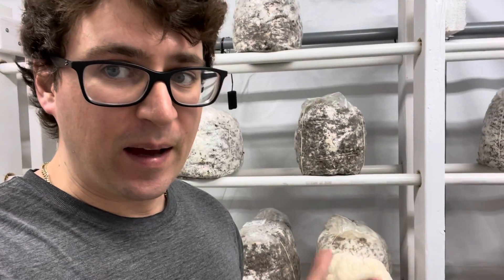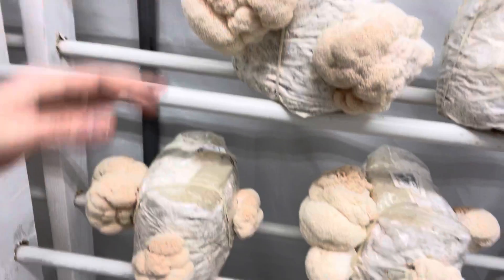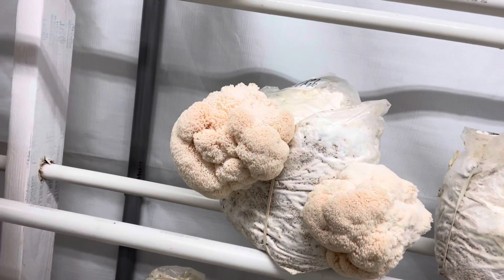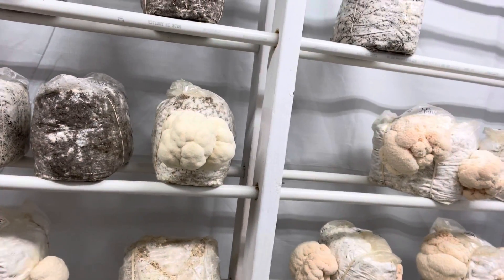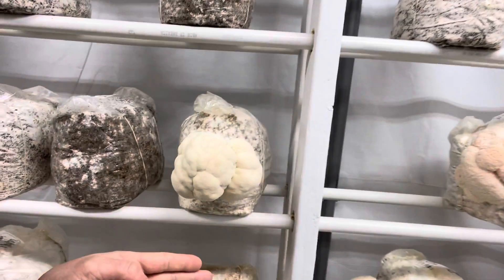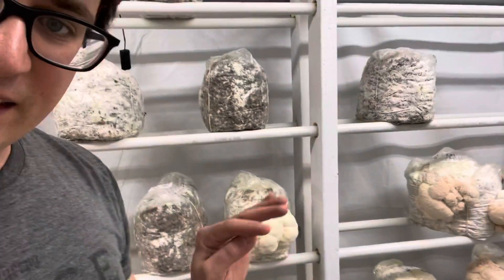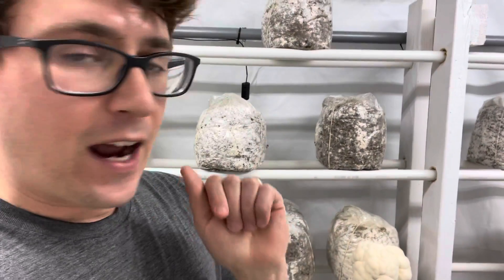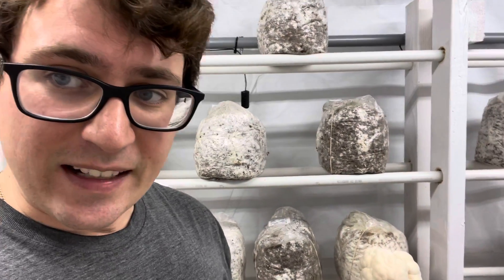Bears Head Vs. Lions Mane mushrooms (Hericium species compared)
Quick update on a new strain we grew out - Bear’s Head (Hericium americanum) compared to Lions Mane side by side! to purchase our living mycelium cultures as well as our other products visit our ETSY shop Freshfungi MUSHLOVE

Gary's Recommended Grow Gear and Mushroom Equipment